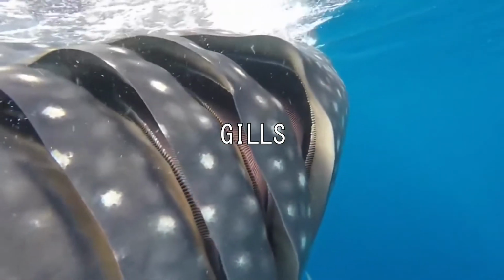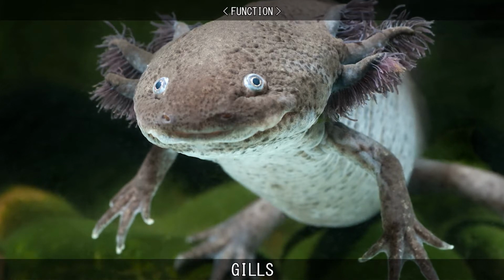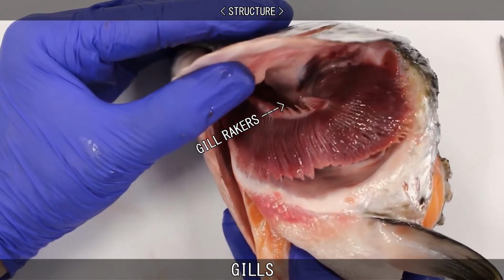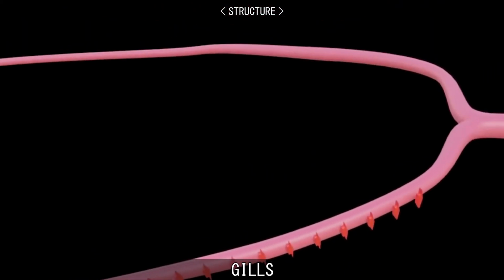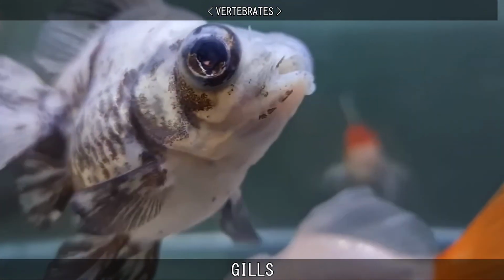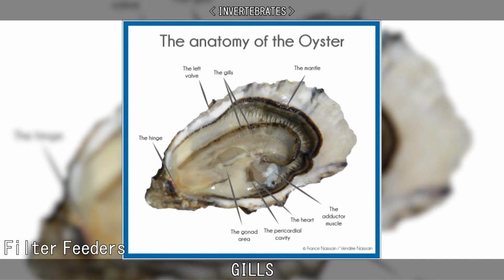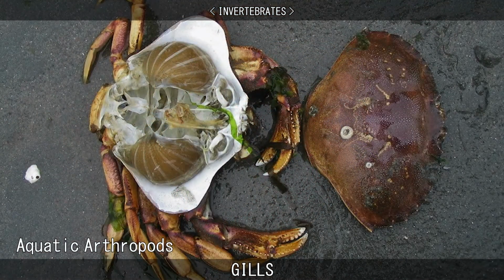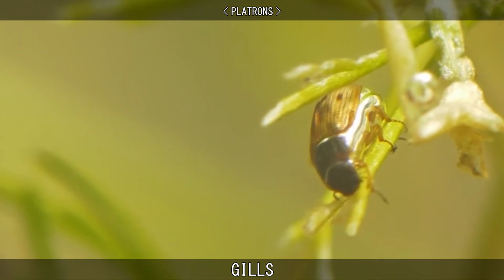GILLS.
Learn about Gills.

00:00 Intro
00:15 Function
00:42 Structure and Use
02:01 Vertebrates
02:49 Amphibians
03:10 Invertebrates
03:51 Plastrons